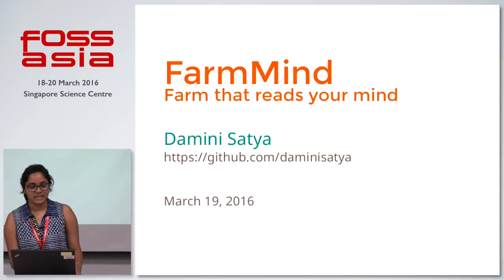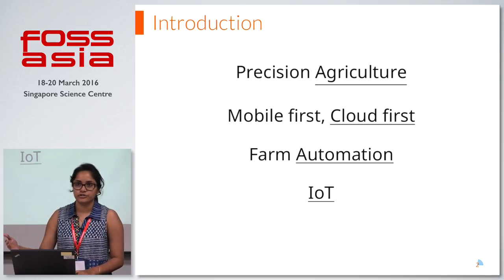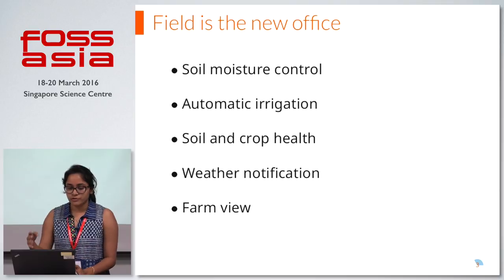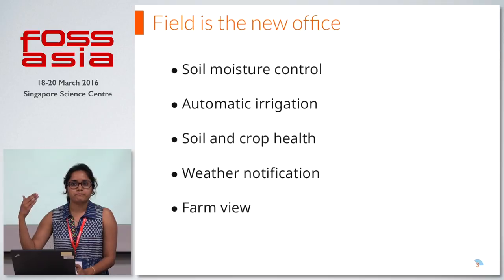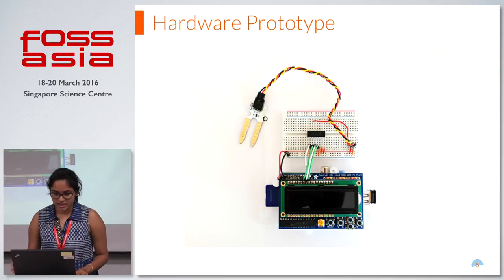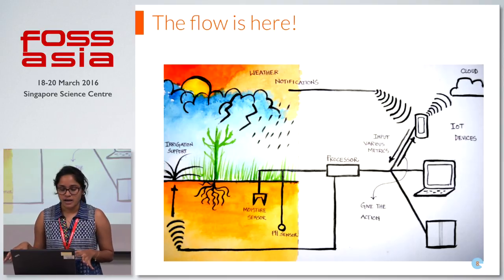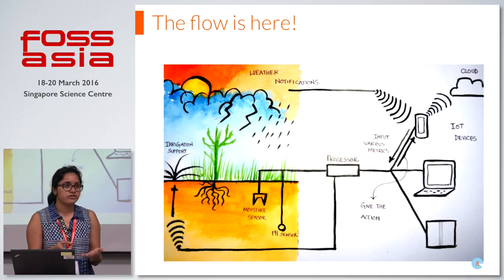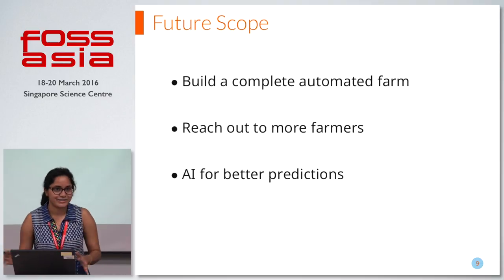FarmMind Technologies - Damini Satya - FOSSASIA Summit 2016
Speaker: Damini Satya Kammakomati (Kony, Inc.)

About Damini Satya Kammakomati:

I'm a senior undergraduate from BVRIT Hyderabad, also interning at Kony labs.I'm a tech savvy who always believe in developing products for the people rather than developing which I can.